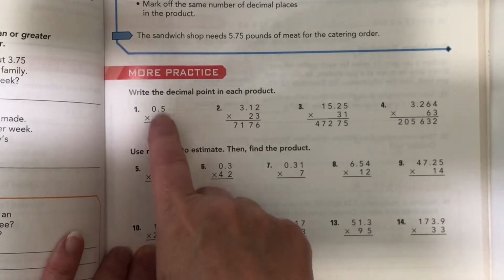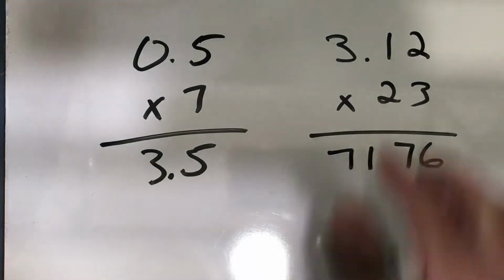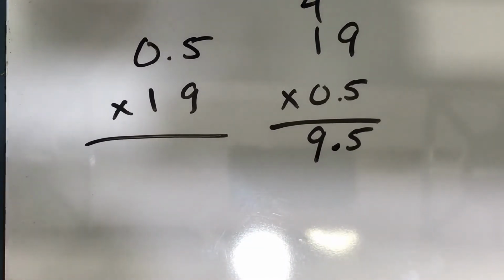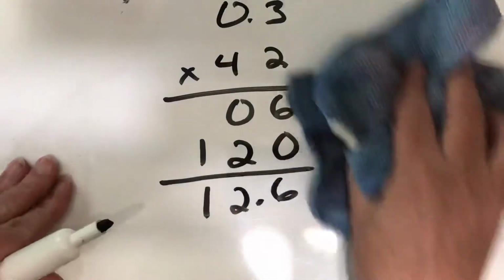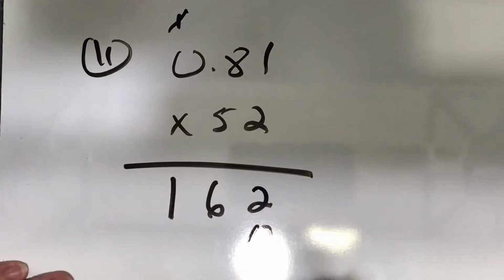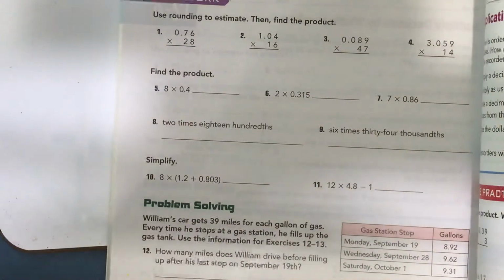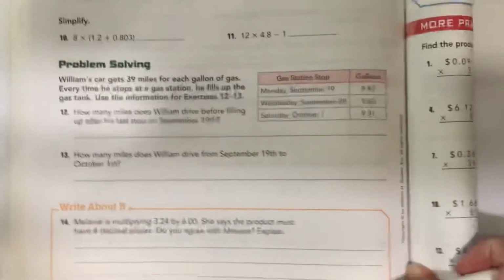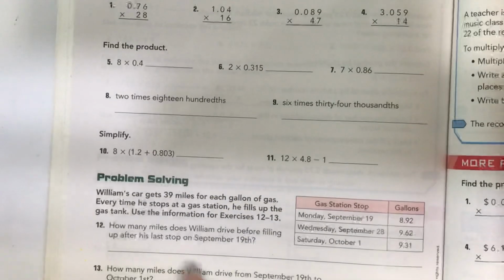Multiplying Decimals by Whole Numbers